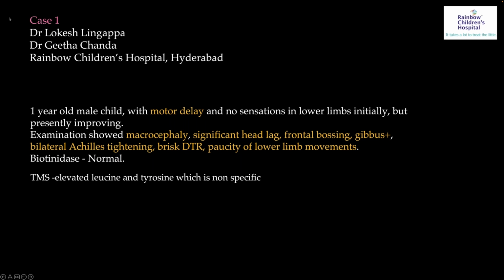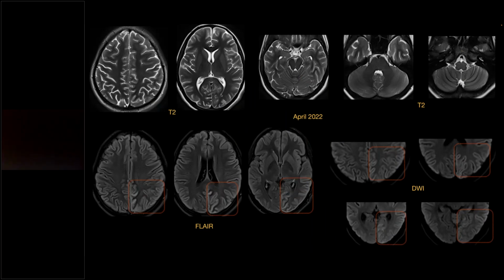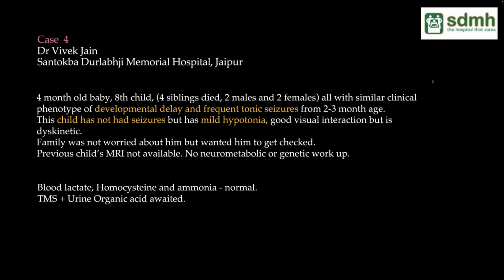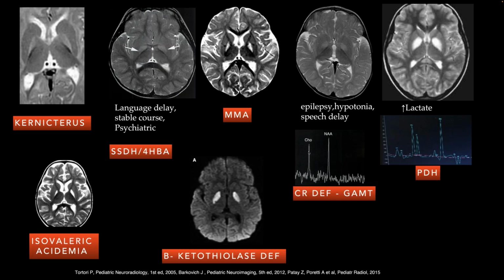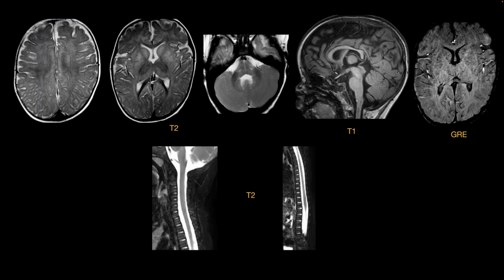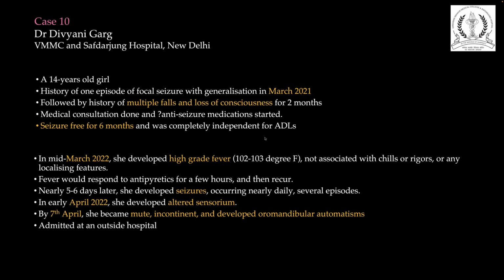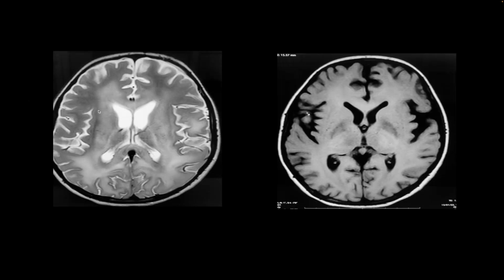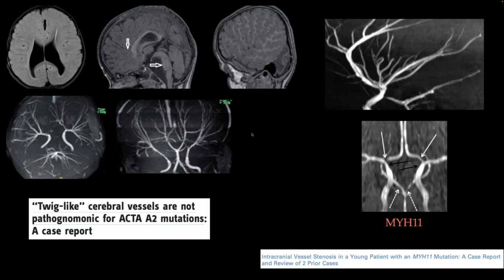Paediatric Neuroscience Case Discussion Grand Rounds: June 17, 2022